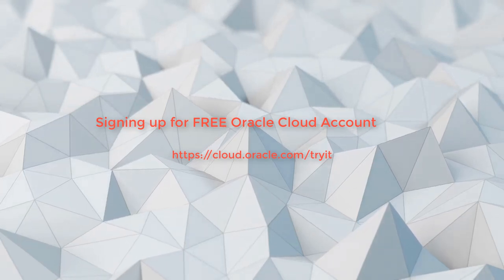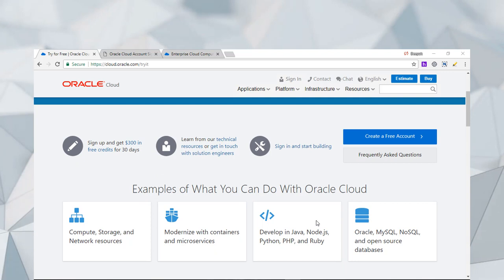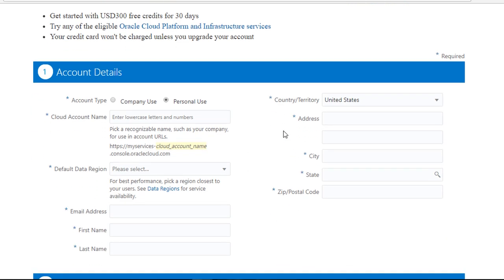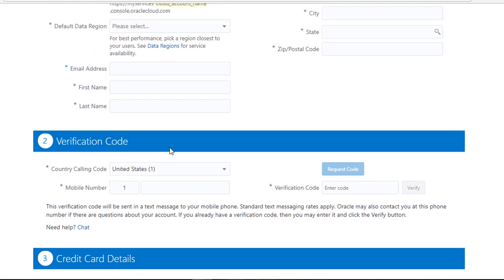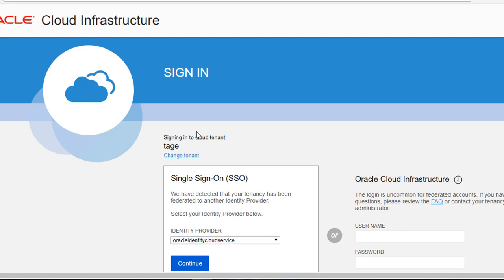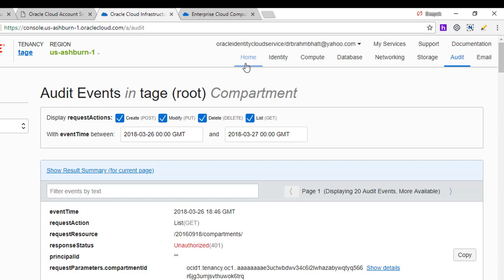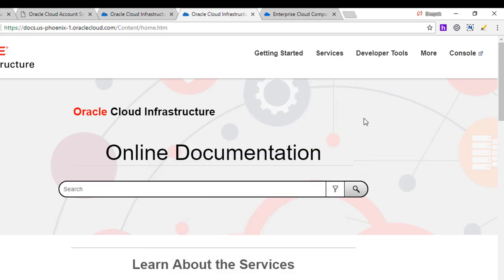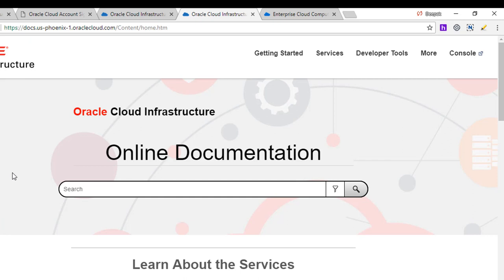Oracle Free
You will learn how to sign up for free Oracle cloud account and learn the basics of the Cloud Infrastructure!